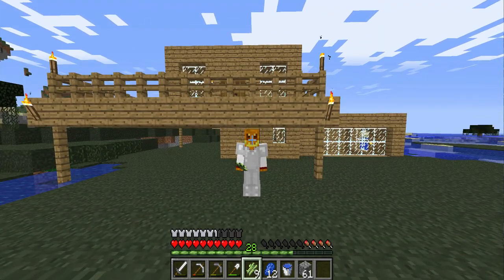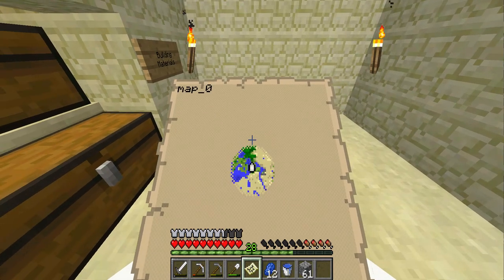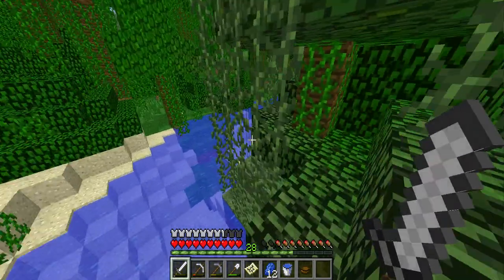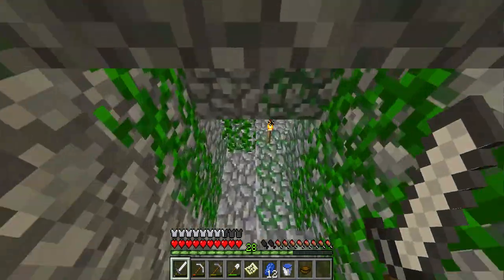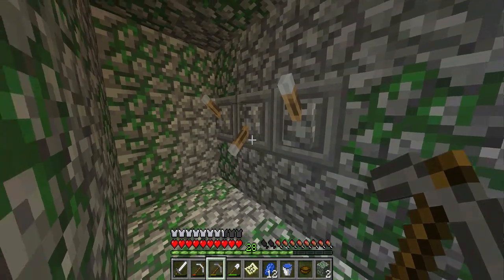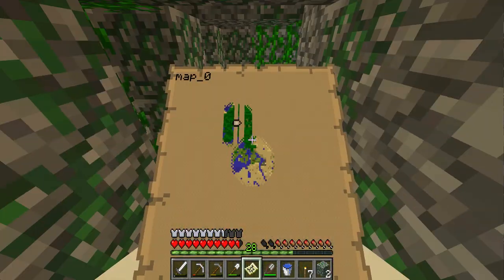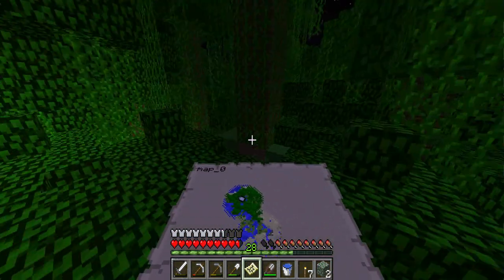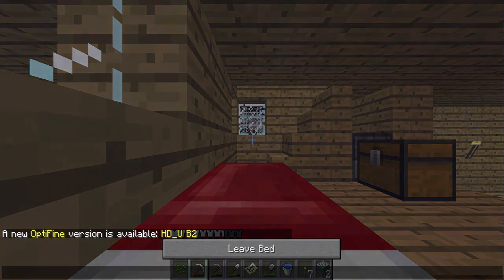Minecraft Adventure S1 Ep.8 - Jungle Temple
In this episode i take a user request and explore a jungle temple. Thanks!